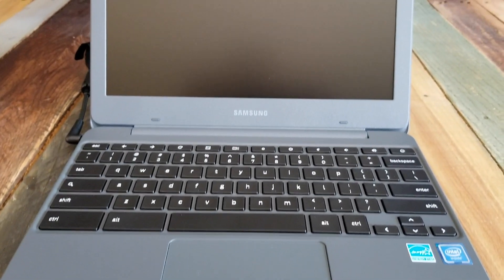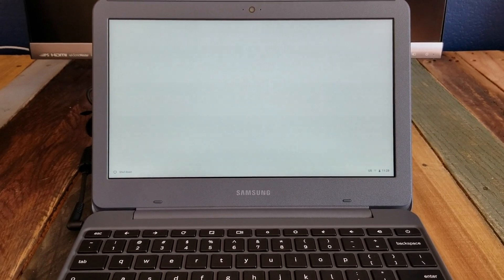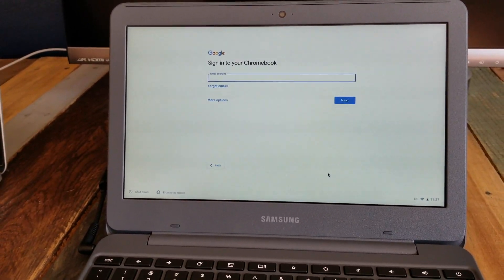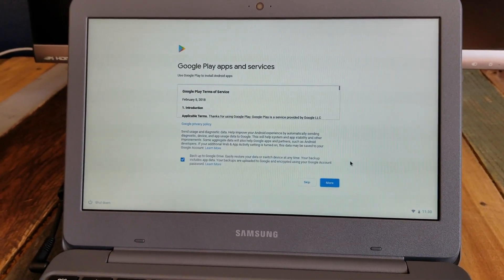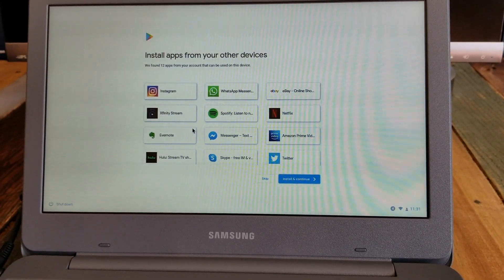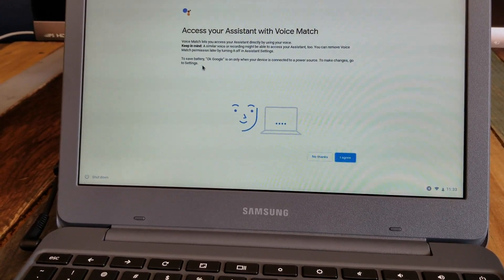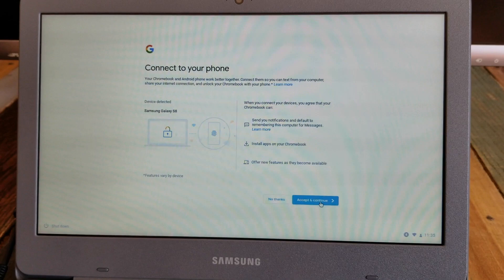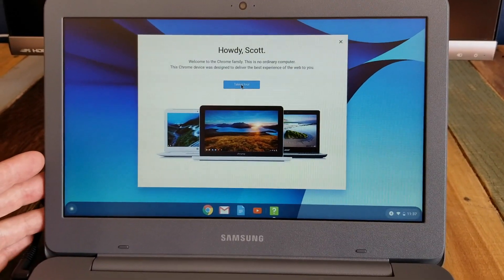Setting Up Your Chromebook Walkthrough & Setup 2020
Check out today's special tech deals:

In this video, we show you how to set up a new Chromebook for the first time.  We use a Samsung Chromebook 3 to walk step-by-step through the process and show you exactly what you need to do and should expect during the set up process. Setting up a new chromebook for the first time is very easy. You will need a Google account and your Google email and password in order to properly walk through the Chromebook set up process.